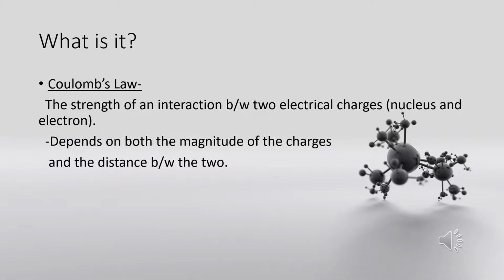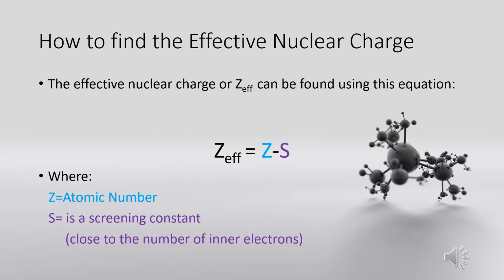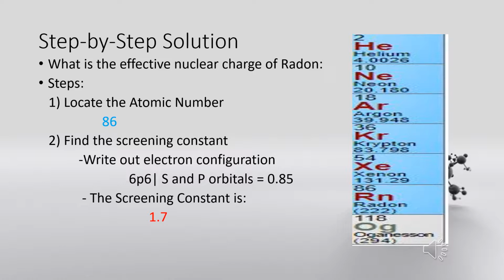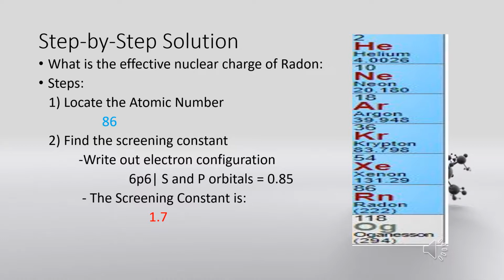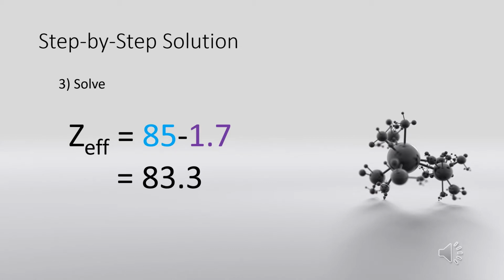Chapter 7: Effective Nuclear Charge